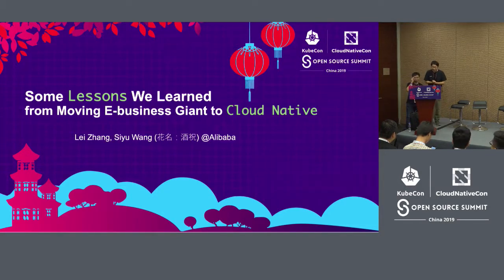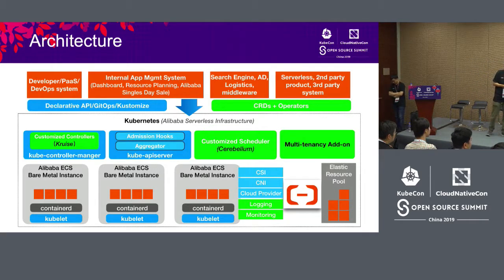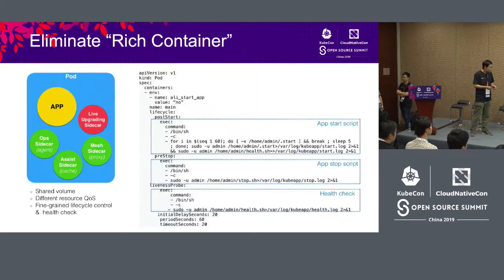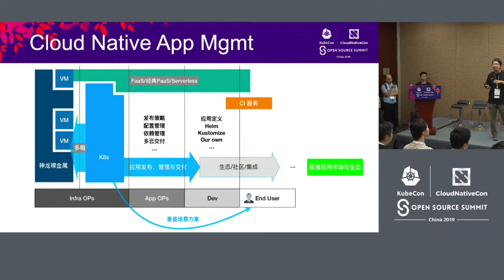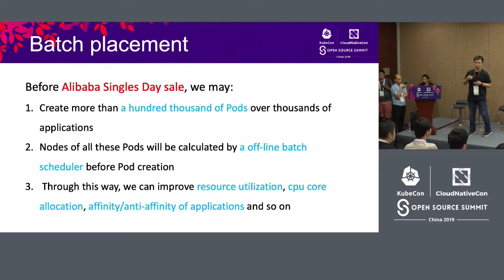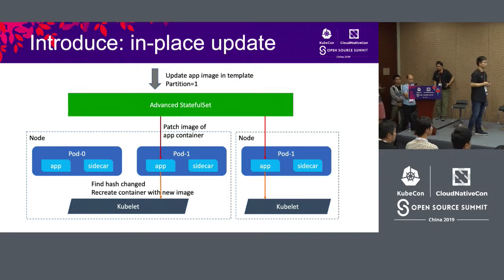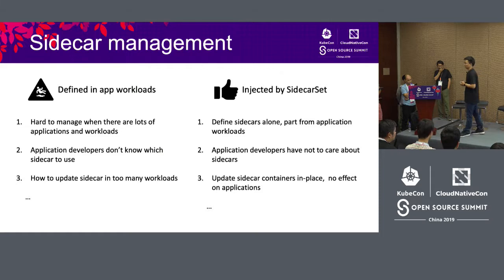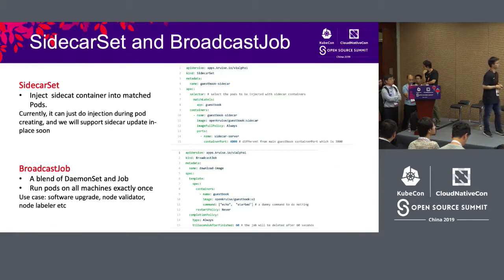Some Lessons We Learned from Moving E-business Giant to Cloud Native - Lei Zhang & Siyu Wang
Some Lessons We Learned from Moving E-business Giant

Cloud Native - Lei Zhang & Siyu Wang, Alibaba

Moving a global e-business giant like Alibaba to cloud native is never easy, it's still on going, it takes long time to complete, but it's worthy.  In this talk, we would like to share some lessons we learned from these efforts we made during last year from both technical and community aspects, specifically:  1. What is the main blocker for tech giant to move to cloud native? 2. What are main tech debts for giant like Alibaba? How we tried to fix them (partially)? Does it work? 3. What should we do if application management is totally different from Kubernetes in your org? Tips: CRD & controllers 4. Why predictability is critical for e-business? Is predictability out-of-box in Kubernetes? If not, why? How to fix it (maybe not)? 5. How to verify scalability issues in cluster of thousands of nodes? 6. Is it possible for an "elephant" team to dance with upstream community? How?